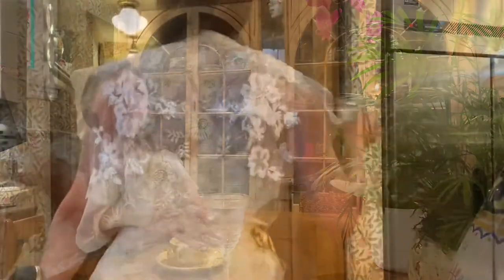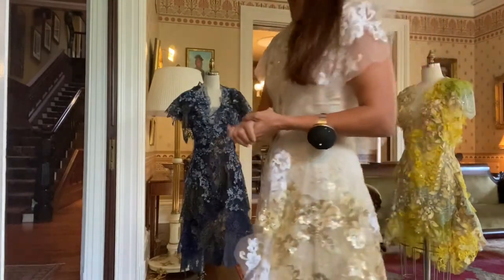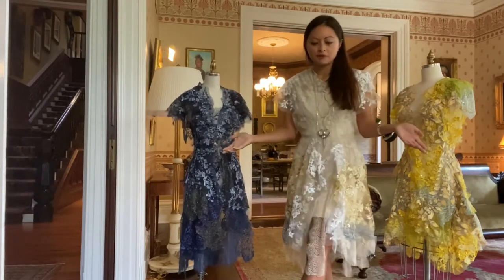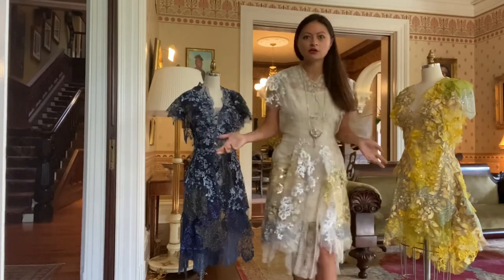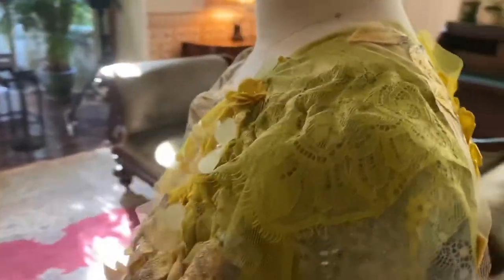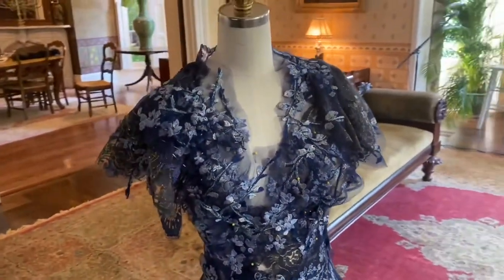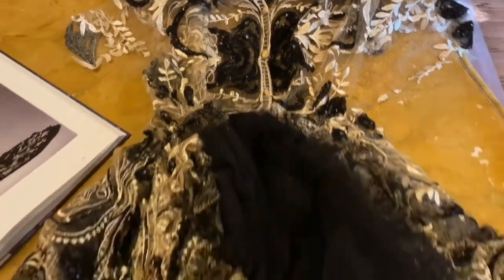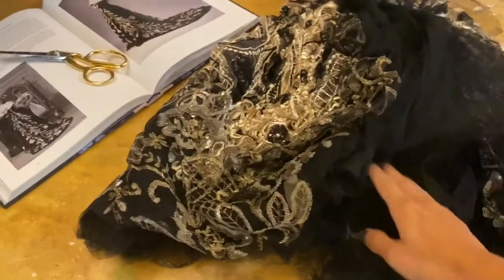Fashion Exhibition Preparation by Elsa Fitzgerald the Royal Dressmaker Season 1 Episode 3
In this episode you will see the original painting with lace dress that was made in the Bromo Clock Tower. You will also get to see the museum dress that inspired the Museum Dress collection.